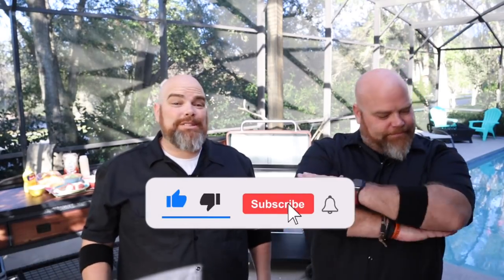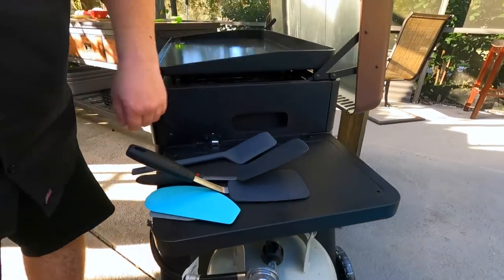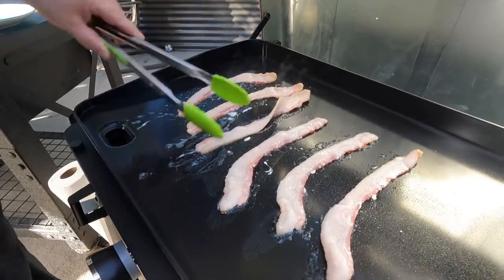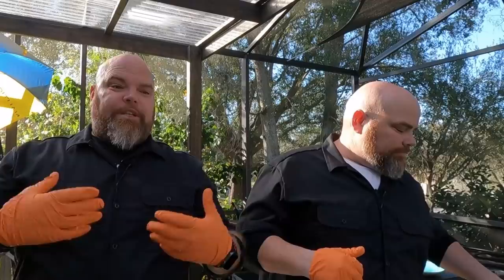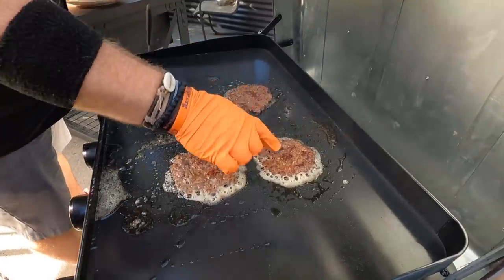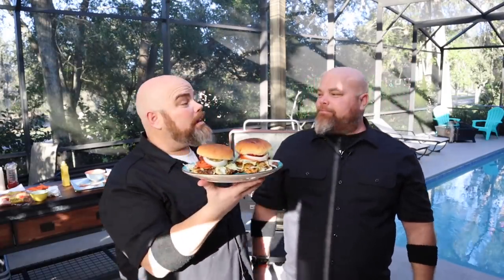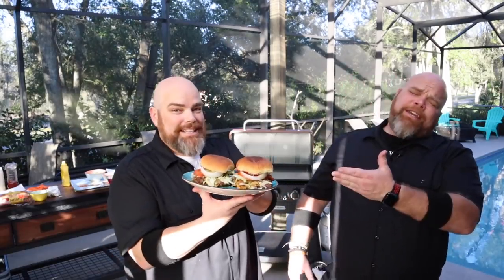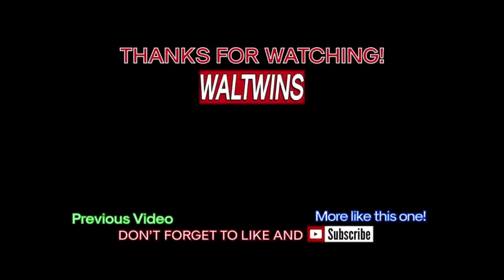SMASHBURGERS! FIRST COOK ON THE ALL NEW PIT BOSS SIERRA GRIDDLE! EASY FLAT TOP GRIDDLE RECIPE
SMASHBURGERS INDEED! We introduce the FIRST COOK on the ALL NEW PIT BOSS SIERRA GRIDDLE (exclusive to @Walmart), and cannot wait to share this EASY FLAT TOP GRIDDLE RECIPE! The ALL NEW PIT BOSS SIERRA GRIDDLE has impressed already, and these SMASHBURGERS prove just how amazing this PIT BOSS SIERRA GRIDDLE is!

And at Walmart Here!

Farberware Self Sharpening Knife:

Farberware EdgeKeeper Paring Knife: